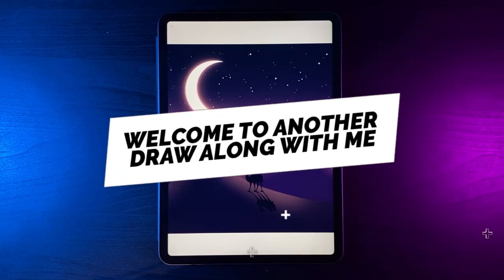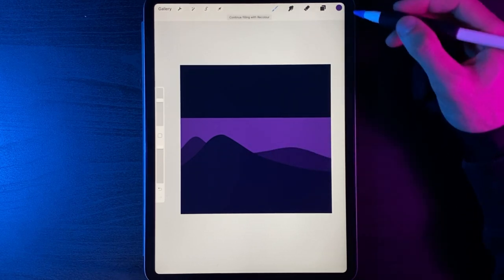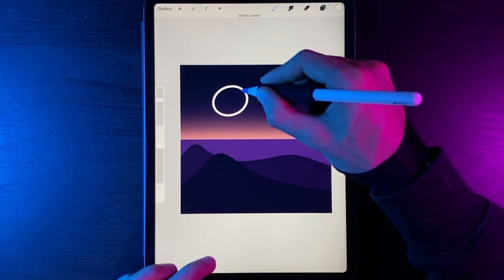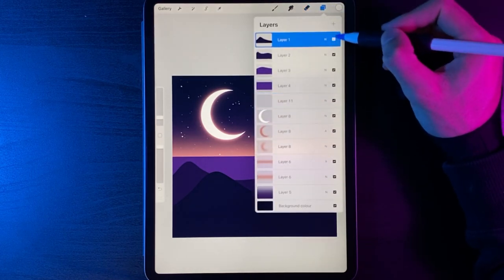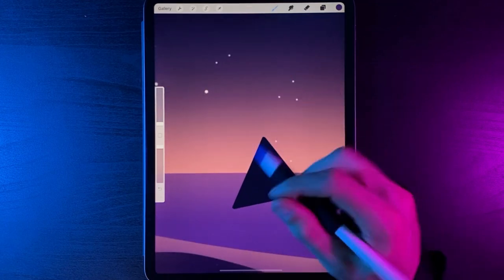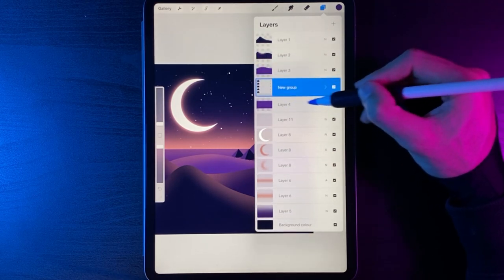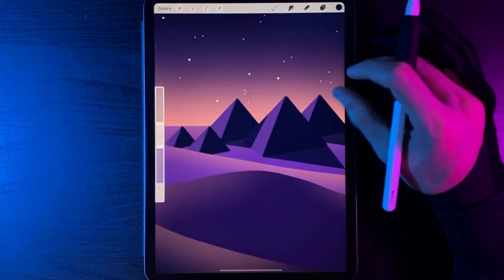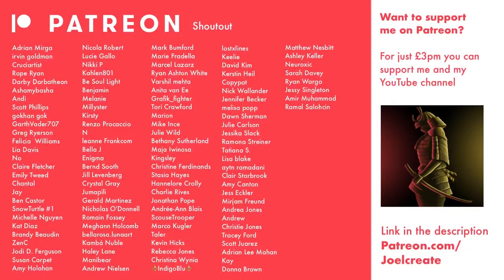#39 Procreate Step by Step Tutorial- Pyramid Night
📸 Follow along and be sure to tag me in your creations on Instagram and tiktok

⬇️ Requirements